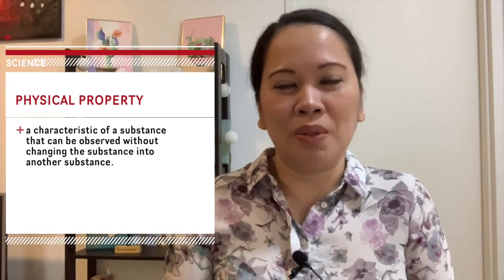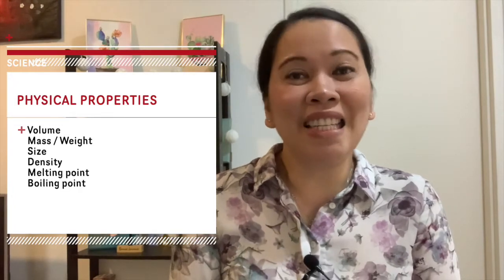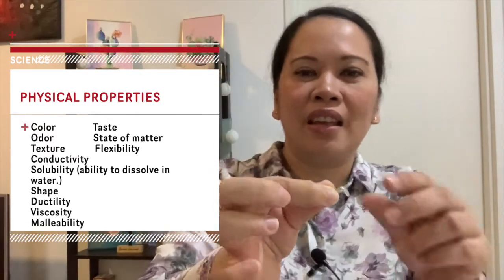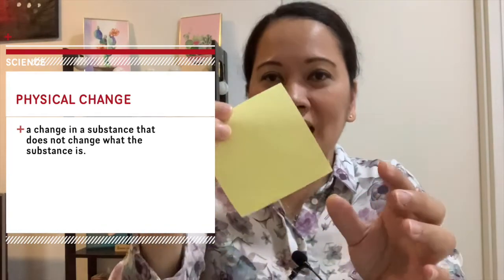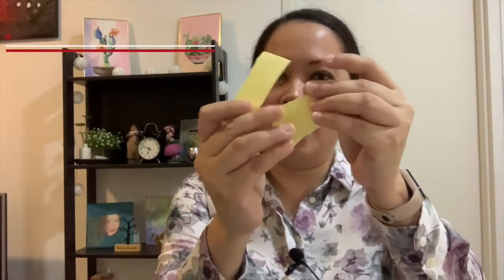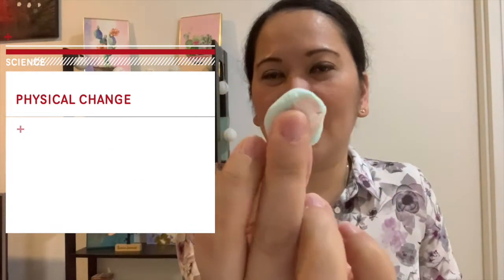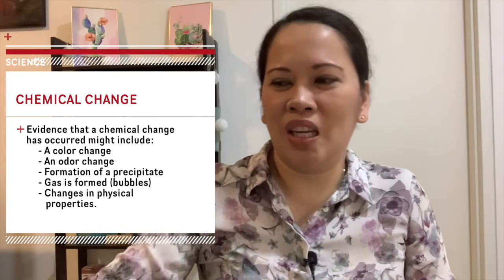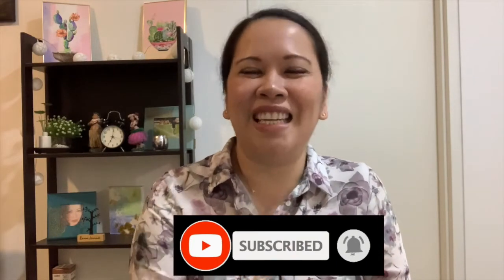Science Discovery Series Ep.8: CHEMICAL AND PHYSICAL - PROPERTIES | CHANGES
Let us visit the world of matter. Specifically the Chemical and Physical properties and change of matter.

Enjoy Learning!

Follow me in:
✅  Facebook Page : Teacher with a Purpose